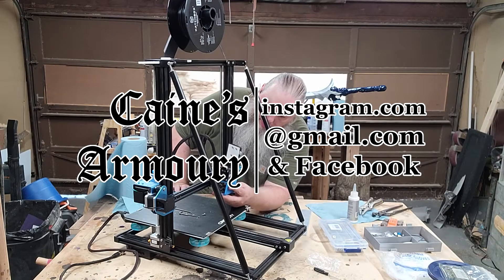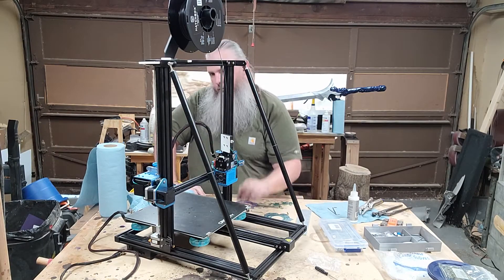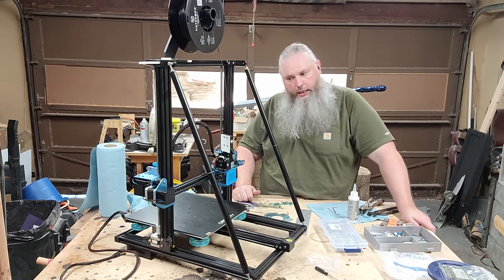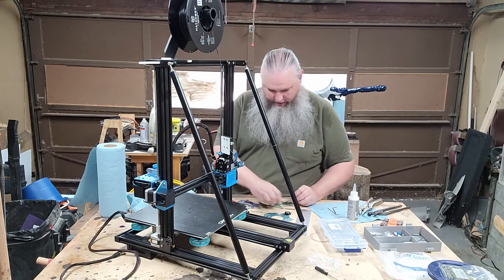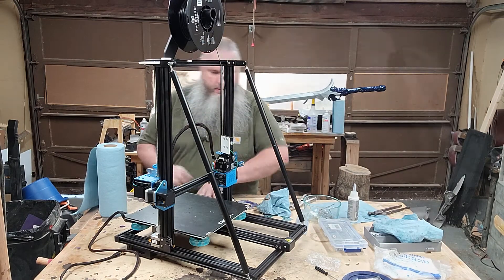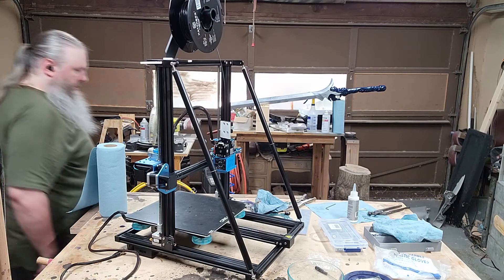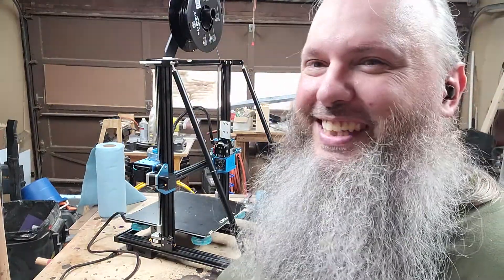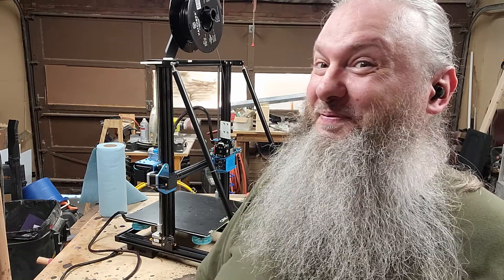CR10 V2 V3 X Axis - Pt 4: Extra details & Z Axis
We're way past shimming and aligning the X Gantry, so what now? How about other random, simple things that can help refine your printer even more! And why did I suddenly think I could do the Z rollers without any resistance? It sorta worked.

Should you print your Titan Cover-plate on the V2/V3? As long as it's holding together, yes. Have extras on hand before it's too late!